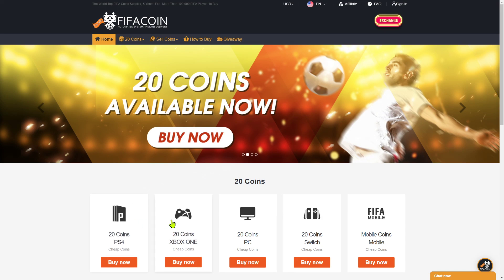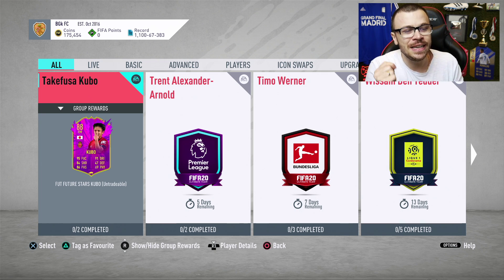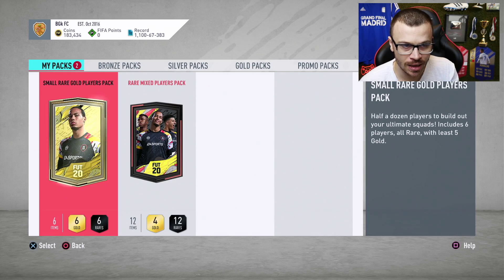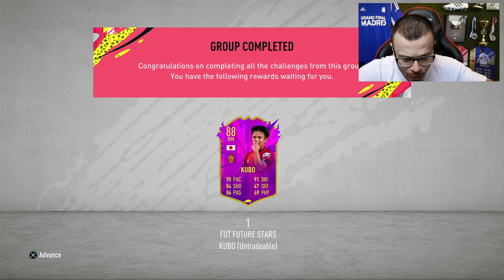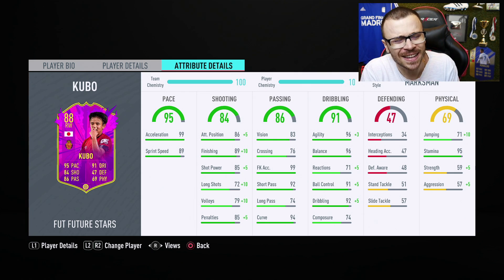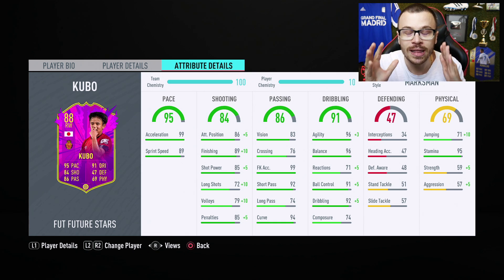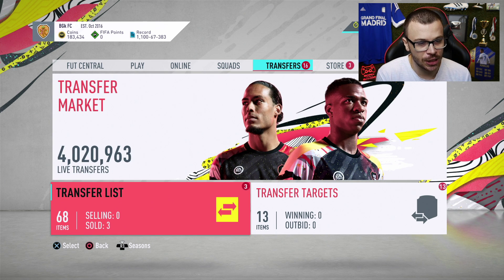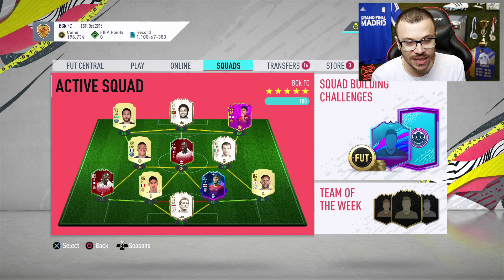FIFA 20 I GOT THE BEST FUTURE STARS PLAYER for FUT CHAMPIONS & UPGRADED MY 9 MILLION COIN SQUAD!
FIFA 20 THE MOST OVERPOWERED FUTURE STARS CARD YOU CAN GET!